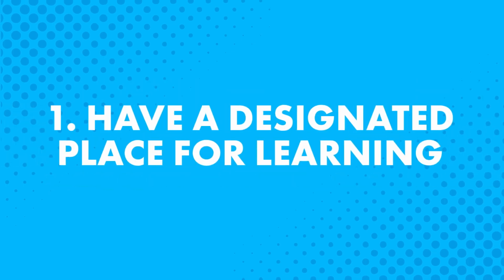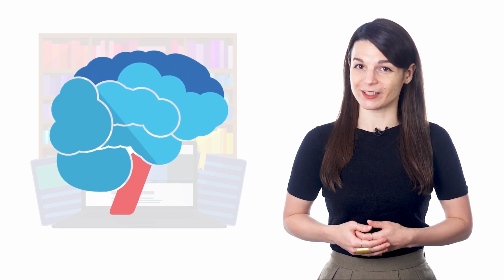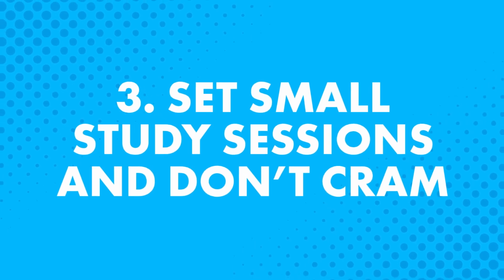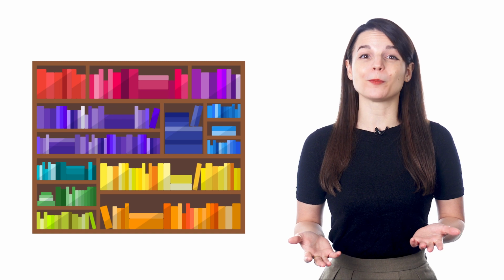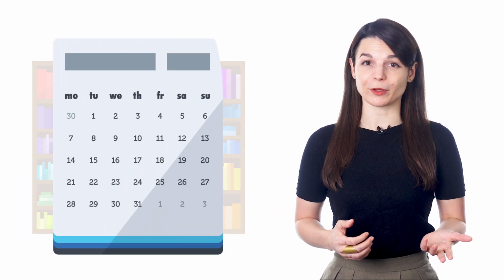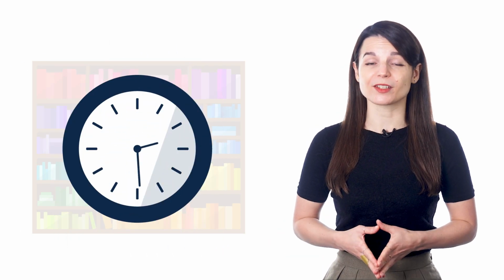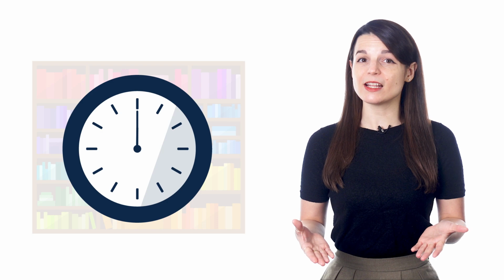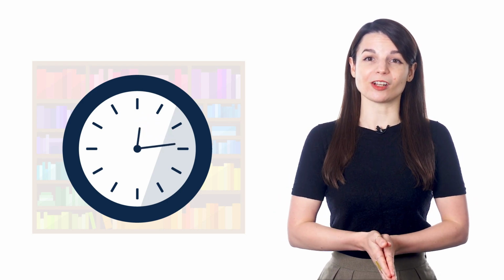The Best Ways to Learn Danish at Home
← If you’re studying Danish, chances are you’re looking to become fluent and conversational as fast as possible, right? Well then, look no further! Here is your fast track to fluency!

In this video you will discover The Best Ways to Learn Danish Home.

Yes, even beginners can quickly learn conversational Danish well enough to carry on real conversations with native speakers. Of course, beginners won’t be able to carry a conversation the same way they could in their native language. But, thanks to these learning tips and advice you will soon be able to speak and interact with real native speakers!